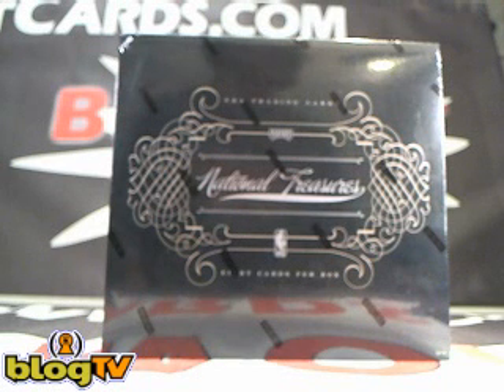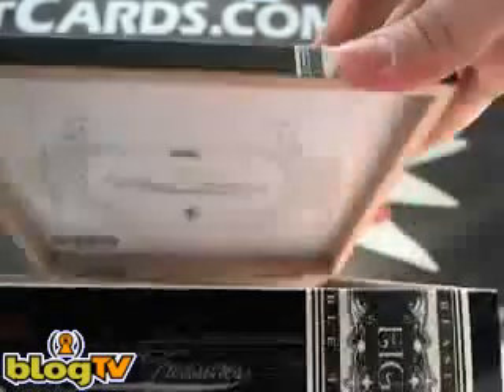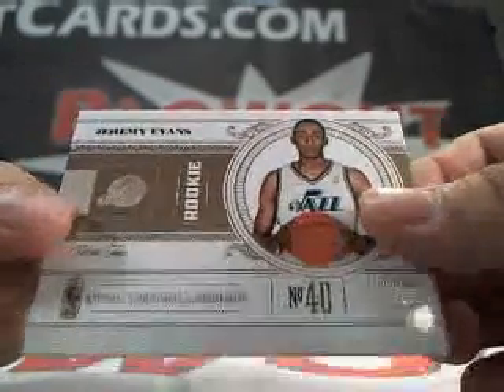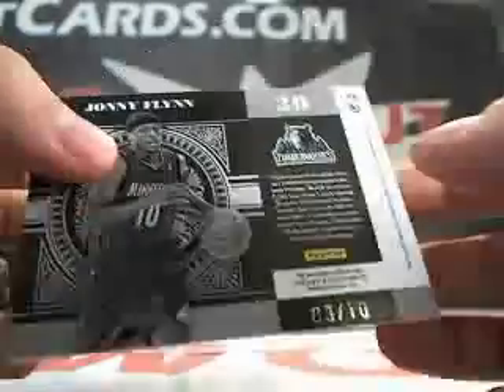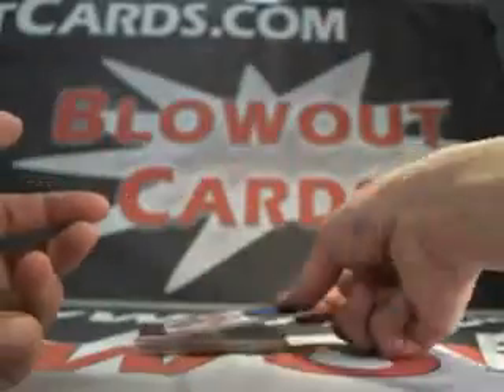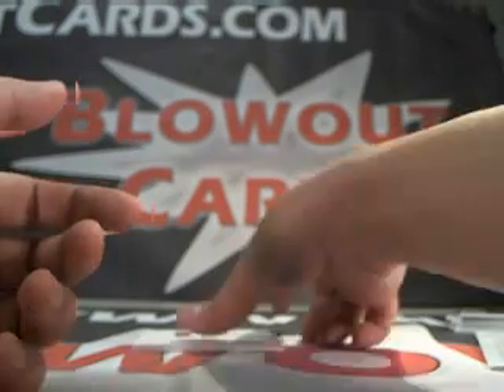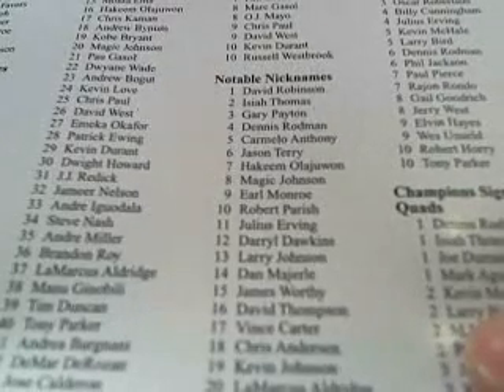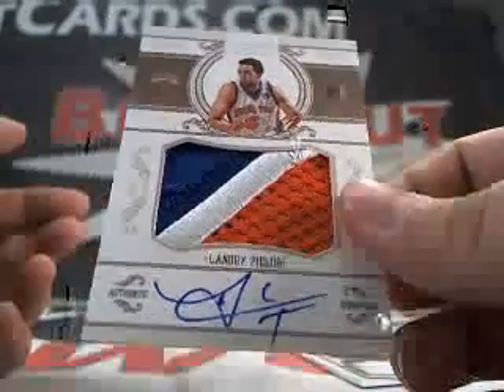Jonah's 2010/11 Panini National Treasures Basketball Box Break Blowout Cards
Blowout TV - Nov 2, 2011 - Jonah